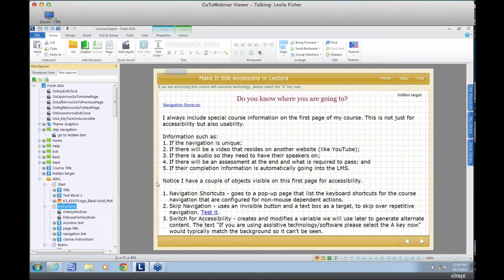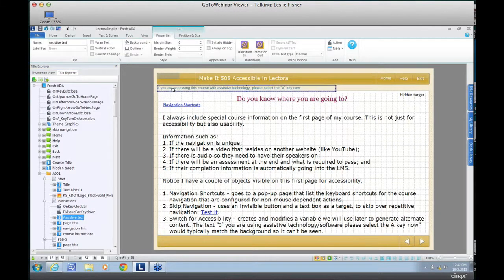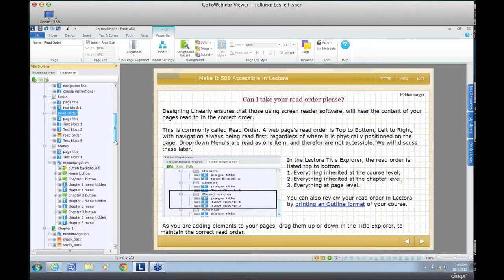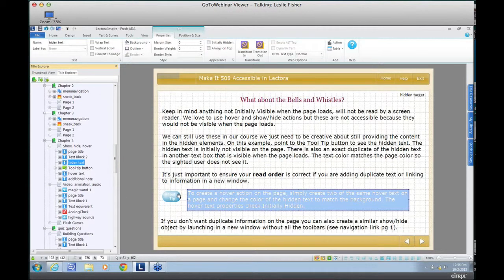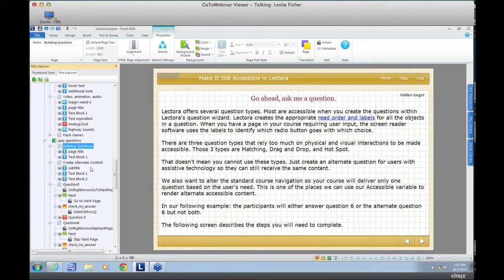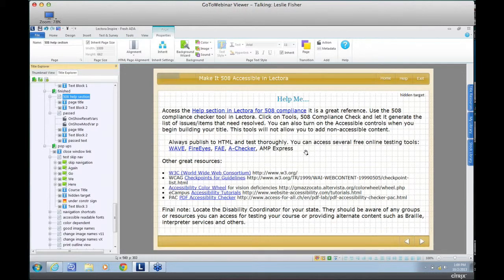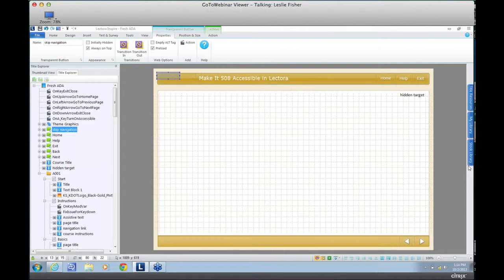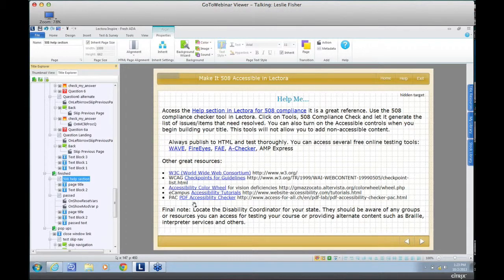How to Build it 508 Compliant in Lectora e-Learning Software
Learn how easy it is to create engaging, 508 compliant e-Learning courses in Lectora e-Learning software.